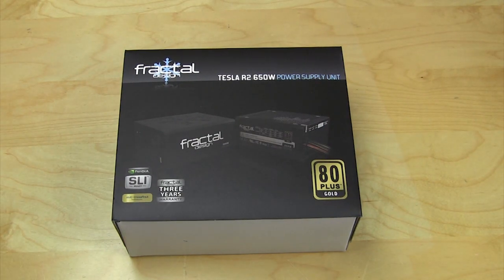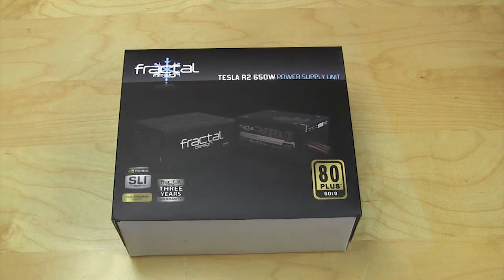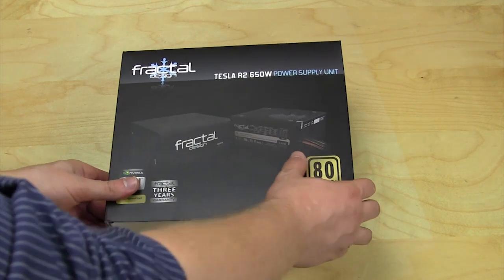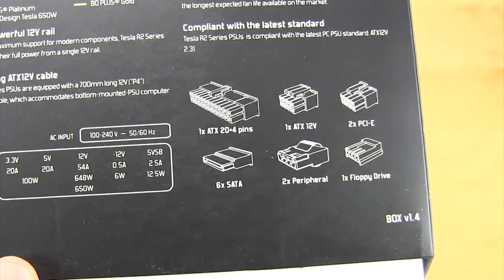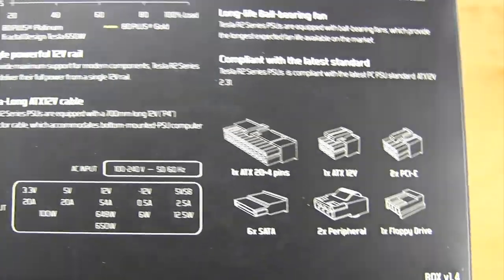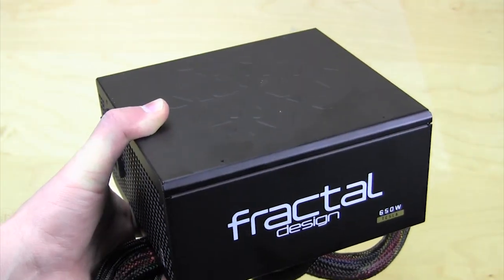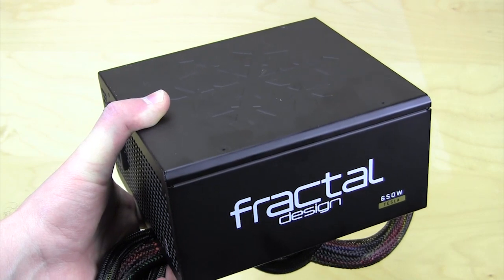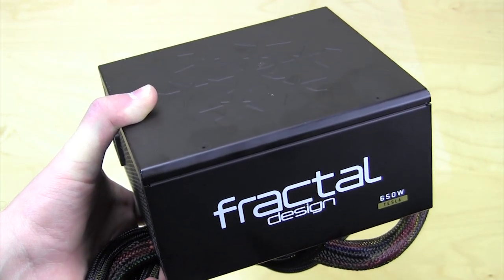Fractal Design Tesla R2 650W Power Supply Unboxing & Overview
Pricing & Availability (Amazon)